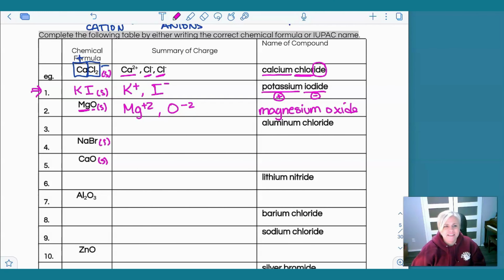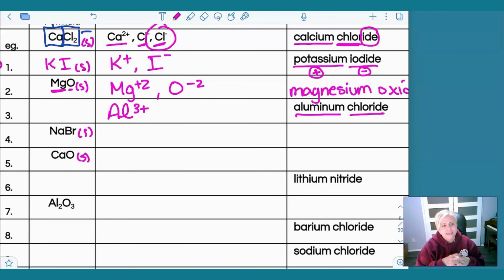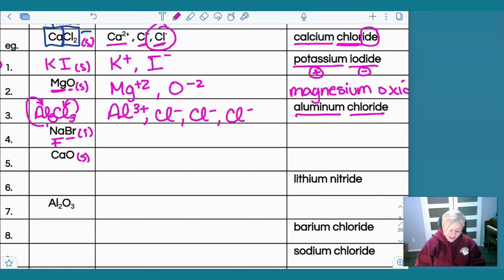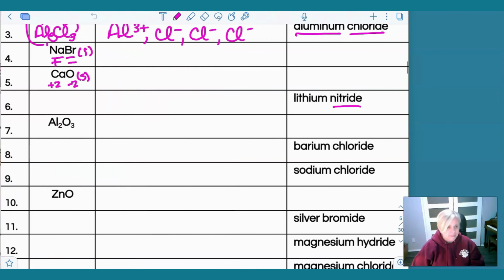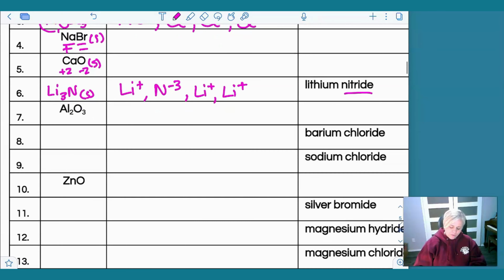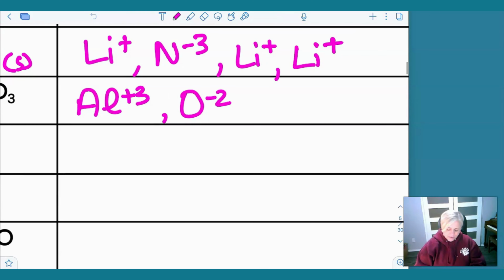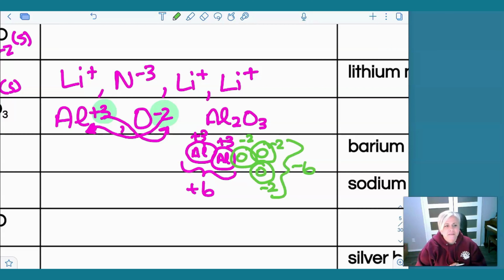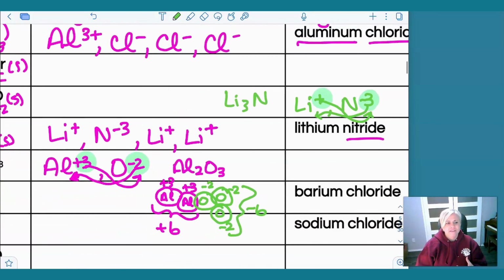Ionic Compounds - Basic II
Science 10 - Chemistry Unit
This page walks you through some examples from the A2 Notes booklet, page 5